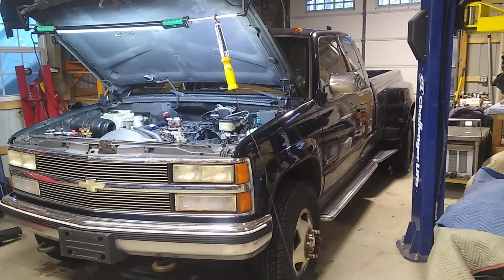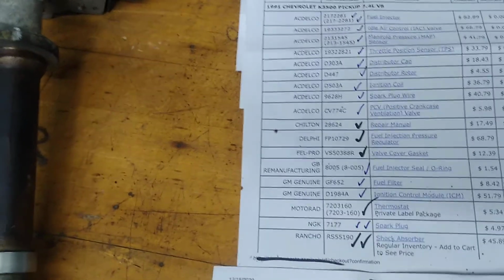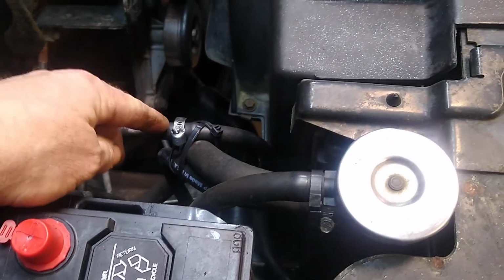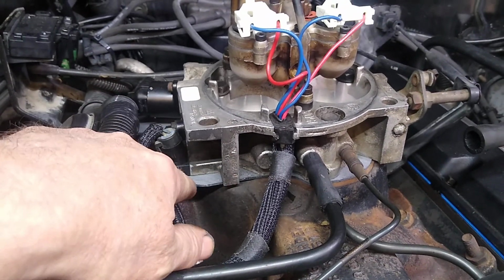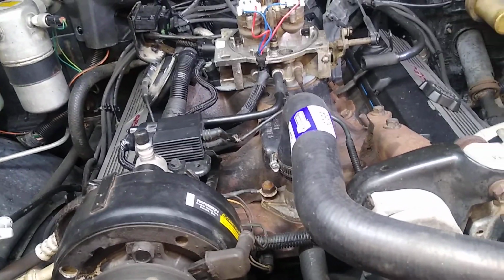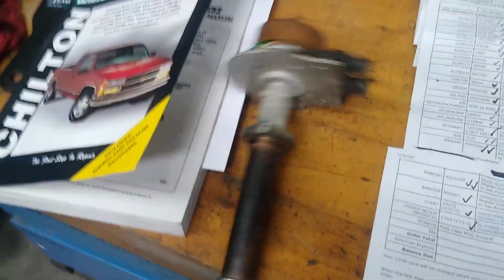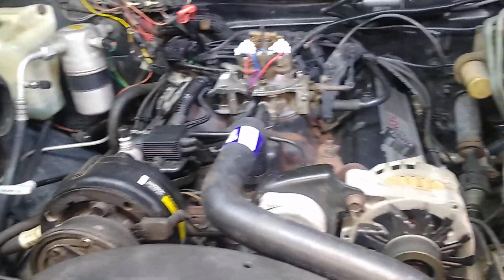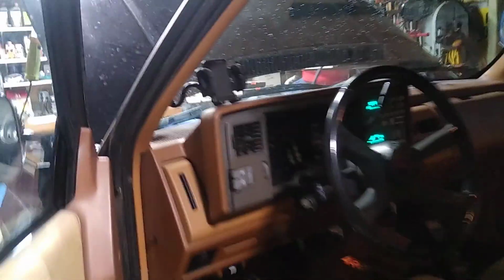Chevy K3500 4x4 454 (7.4) Dually engine tune-up summary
I recently purchased this 1991 Chevrolet k 3500 4x4 pickup truck from a friend over the summer. I purchased it for the purposes of towing my 8,000 lb or so boat. when towng the boat the truck did not seem to have the power I was hoping for. Understanding this motor is not a performance motor I figured I would take care of some of the simple tune-up items that may be affecting performance. This video is not a detailed step by step instructional video, rather, it is a general overview of the items and procedures I took to help increase performance of this vehicle. I hope you enjoy the video.